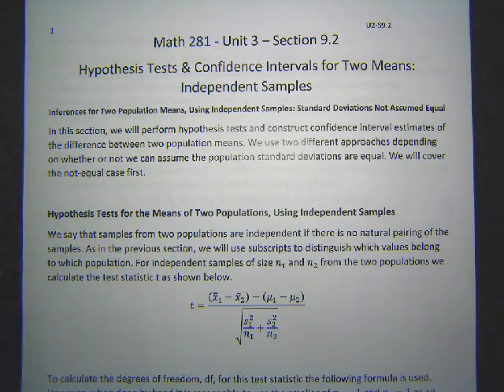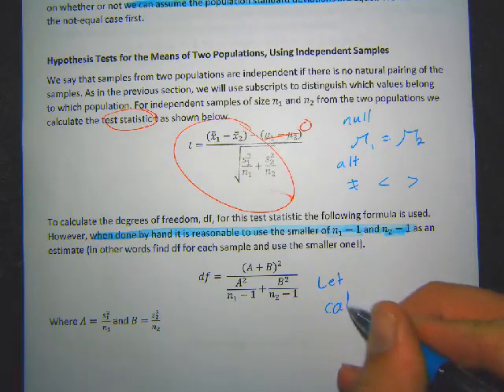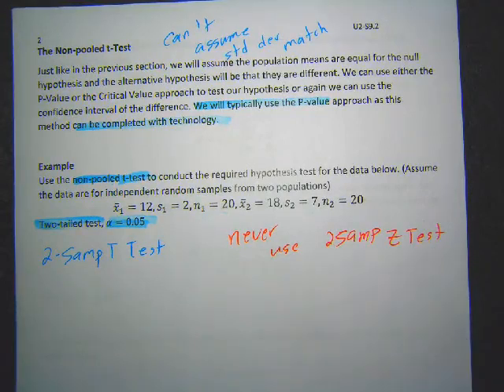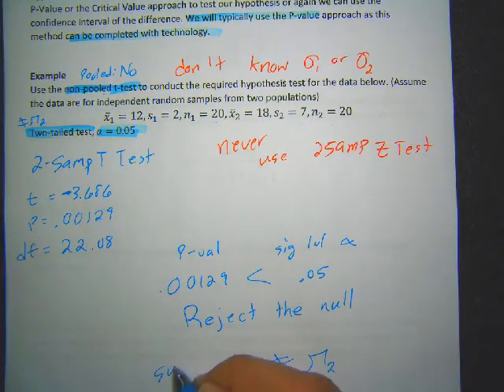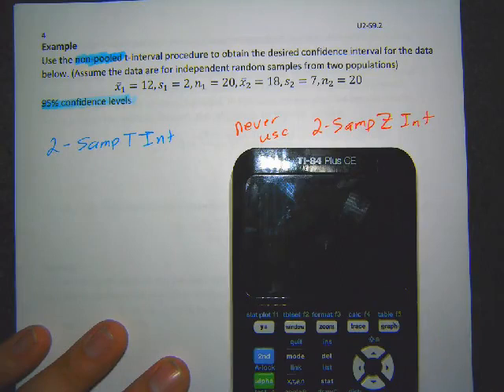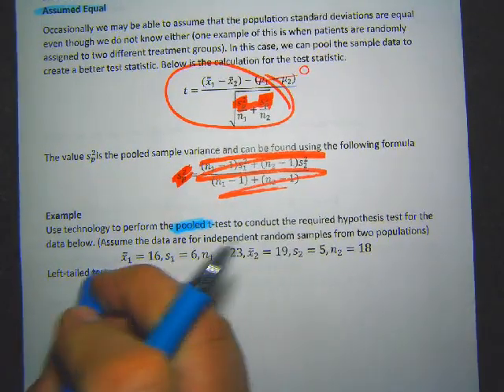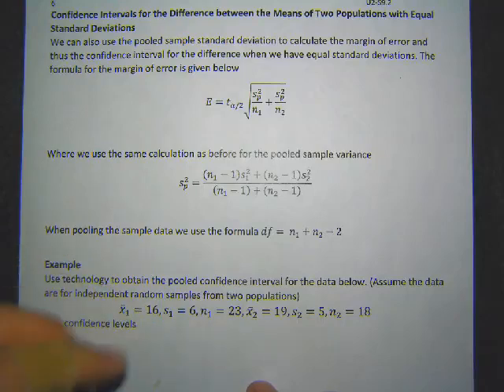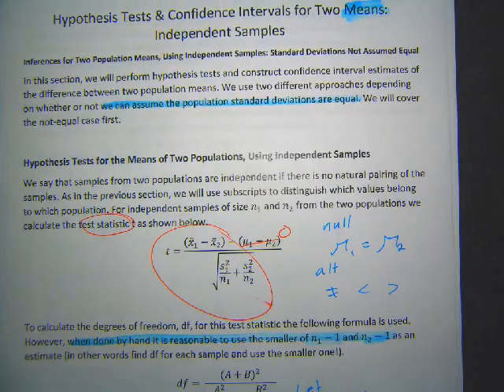Math 281 Sec 9.2 Two Mean Conf Int & Hyp Test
Video lecture for intro to statistics. In this lecture we cover how to calculate hypothesis tests and confidence intervals for two population means when the samples are independent.